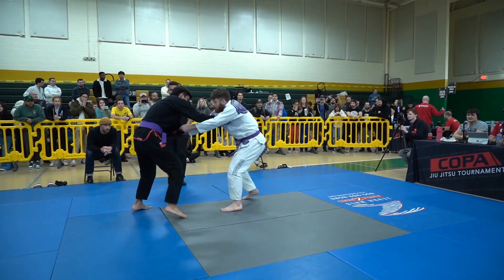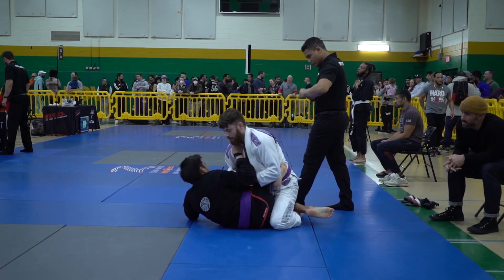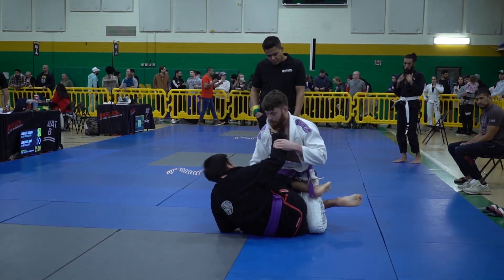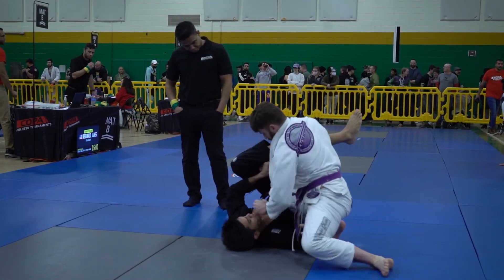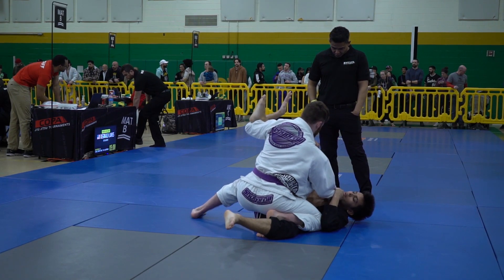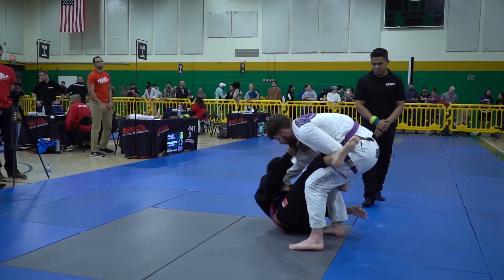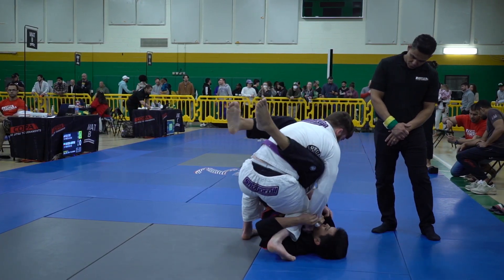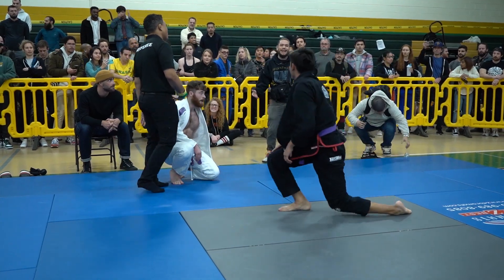Copa Virginia - 2023: Juan Abril vs Nick Coviello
Juan Abril (Estilo Jiu Jits) vs Nick Coviello (Highstyle Jiu Jitsu)
Gi Male/Purple/Adult/-181.5lbs
Final

Commentators: Zak Brodnik and Maine Miller (Grapplingrewind.com)

Videography: Drew Hallett and crew

Copa Virginia 2023; Annandale, VA